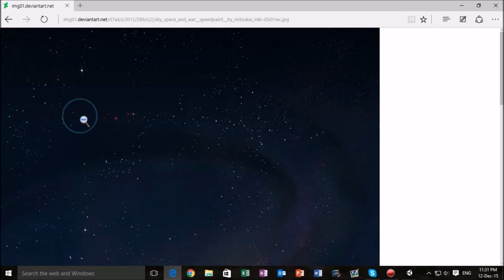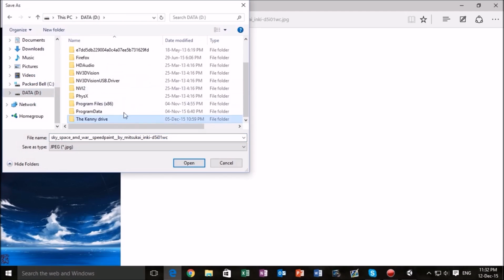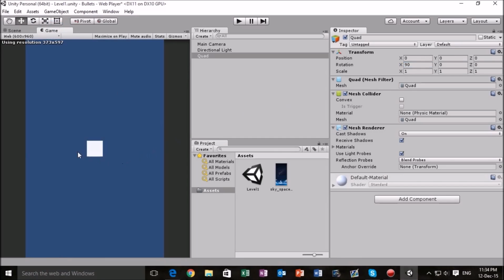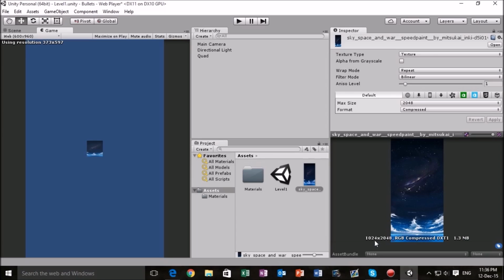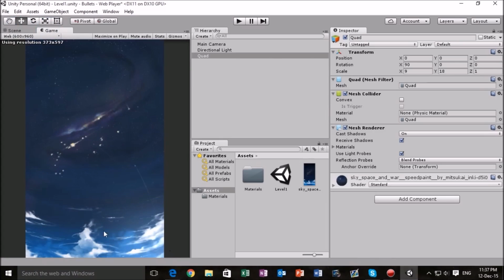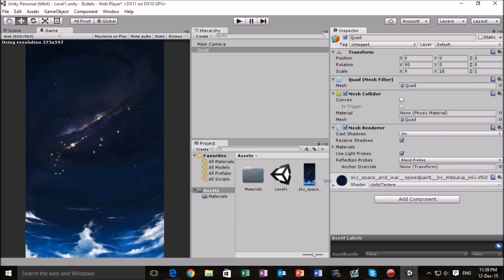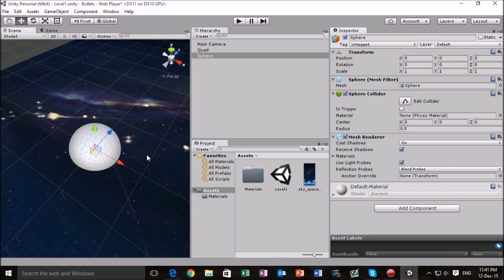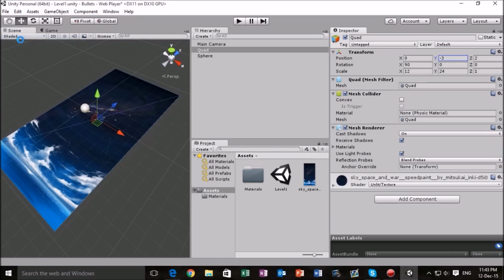Unity from a beginner- Bullet hell #2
Hey everyone, in this part we'll be adding a background to the game! Enjoy!